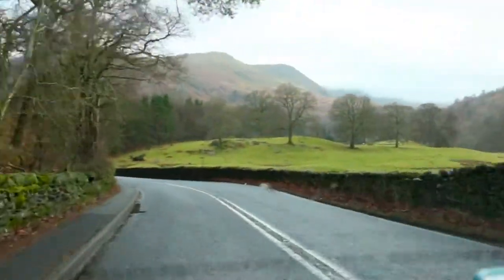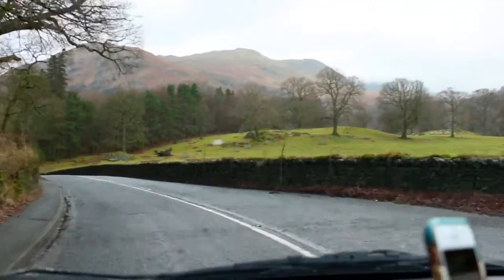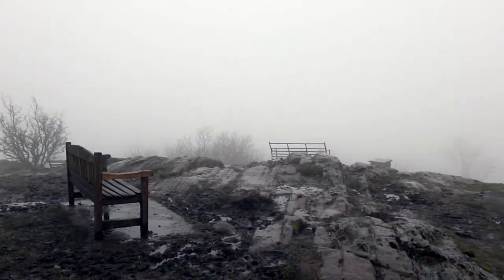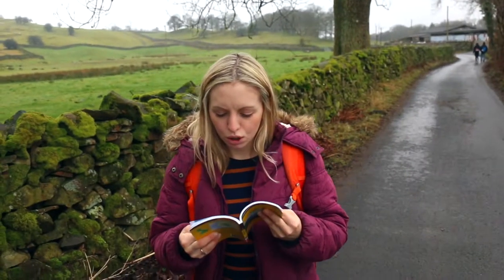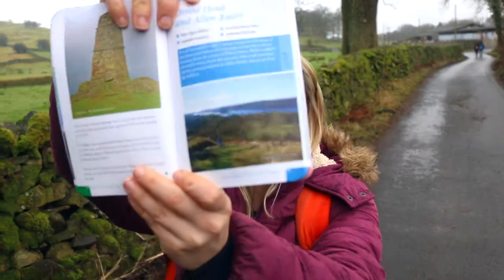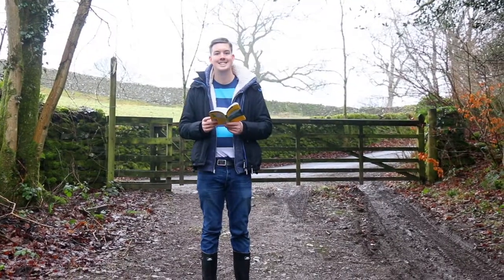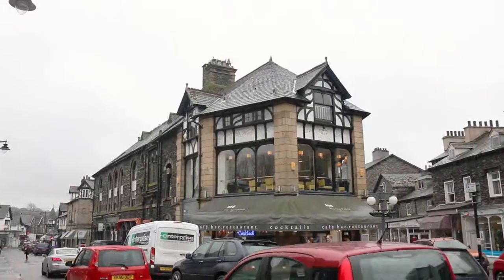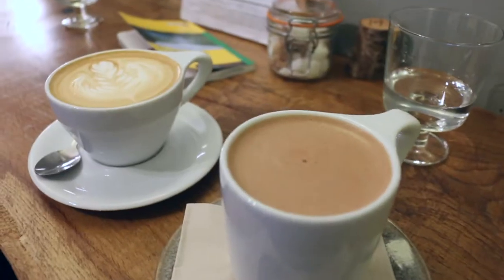A Weekend in the Lake District Vlog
In February we spent a few days in the Lake District exploring this gorgeous area and eating, lots.

The Little Backpacker

I'm Jodie a part-time travel blogger and adventurer.